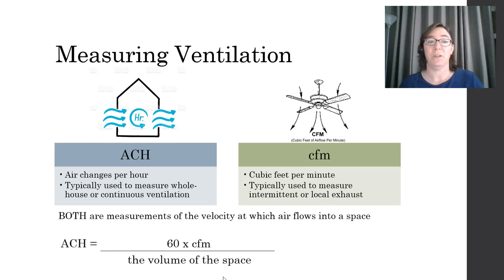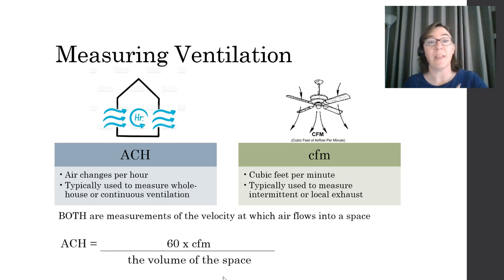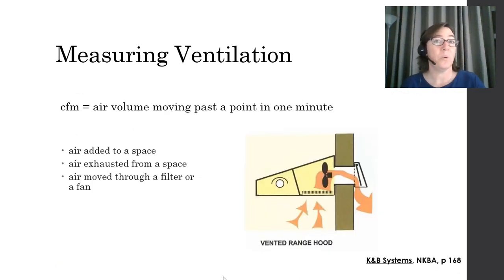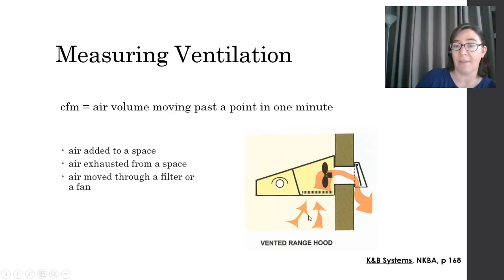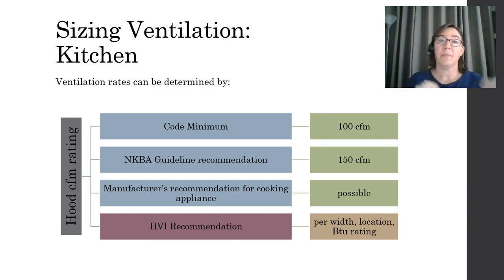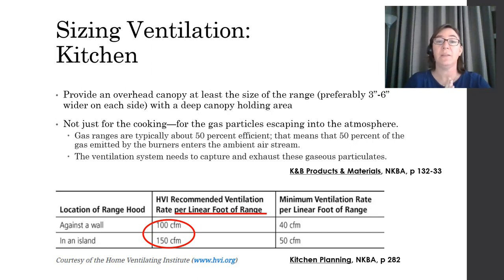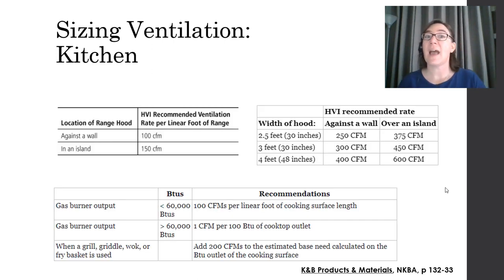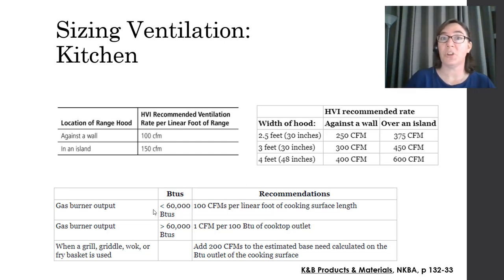Ventilation Calculations for Kitchens